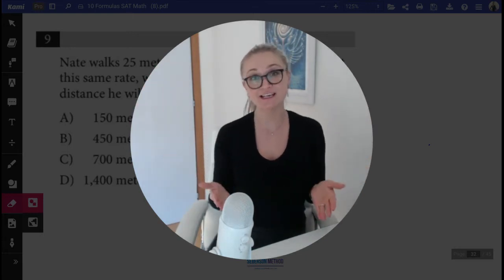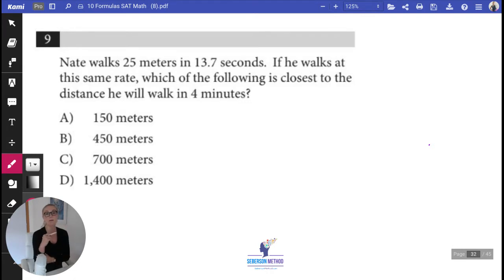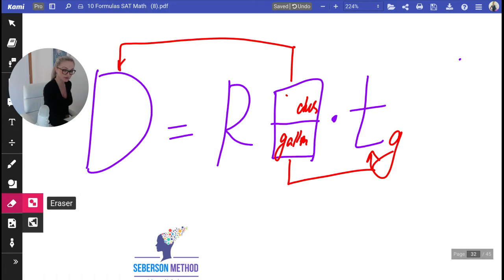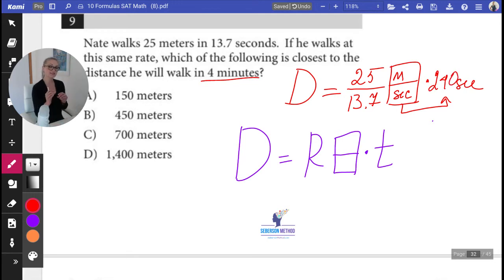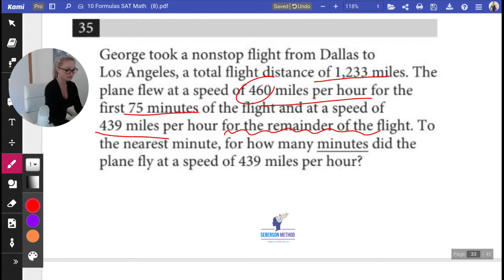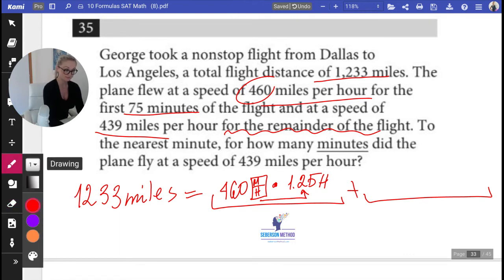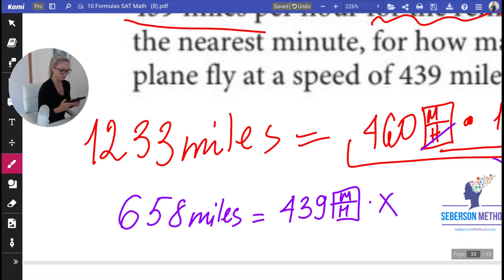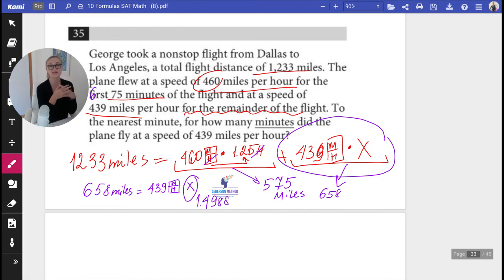SAT MATH Distance 📍〰️📍 [Simple Problem]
SAT MATH Distance Problems

The distance formula is one of those math concepts that can easily get you stumped or confused on the SAT math section. Make sure you know how to use the distance formula.